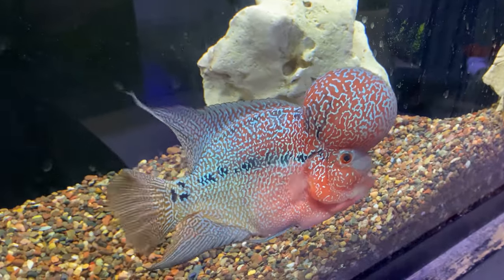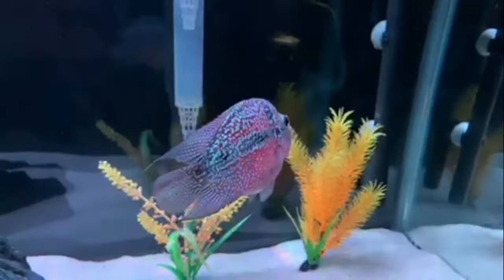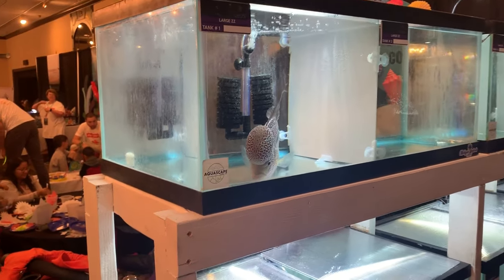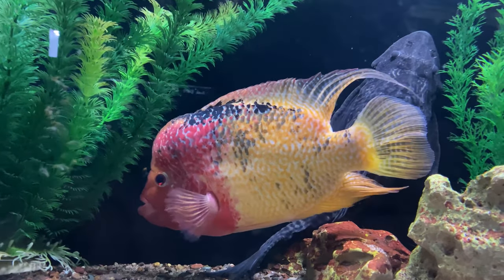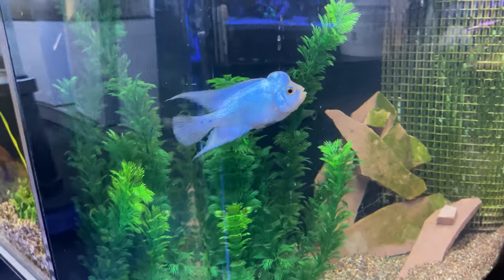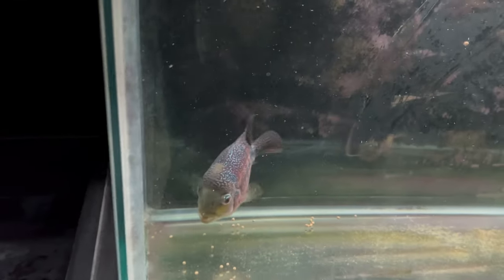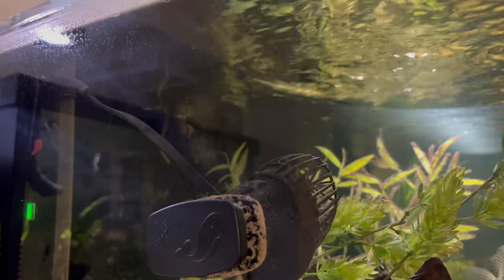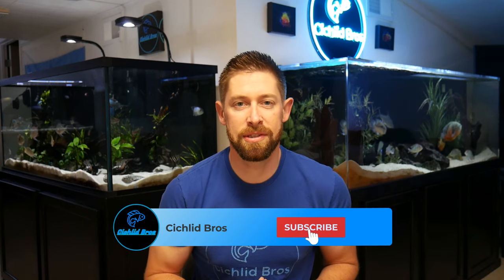How to Keep Flowerhorns | Care Guide & Species Profile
How to Keep Flowerhorn Cichlids - a Care Guide & Species Profile. We have a wide variety of cichlids, from African to American cichlids, and in today's video, we focus on keeping Flowerhorns!

Equipment
- Sicce XStream Wavemaker
- Fluval Heaters
- Fish Net
- Python Water Changer

Chemicals
- Seachem Prime